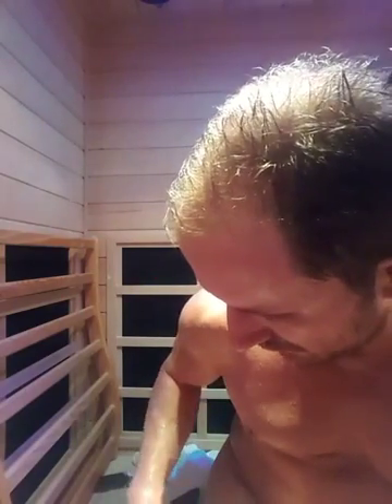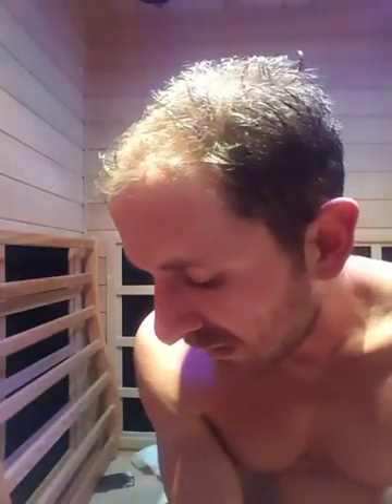Aaron discusses how his Clearlight Saunas has helped with his health challenges.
Aaron discusses how his Clearlight Saunas has helped with his health challenges and how he enjoys using his Clearlight Infrared Sauna.